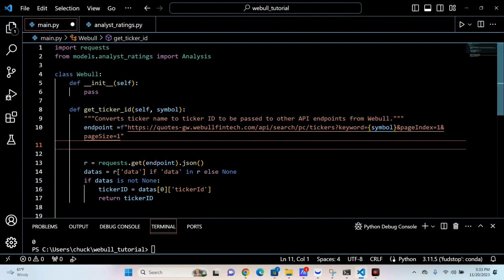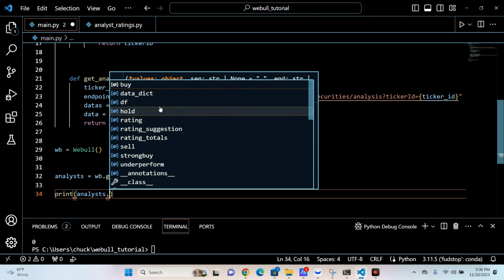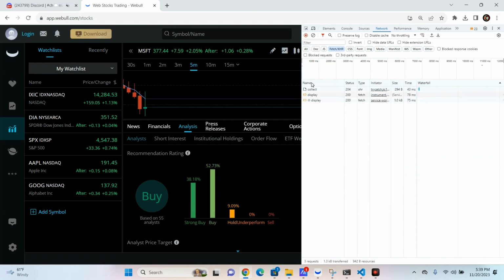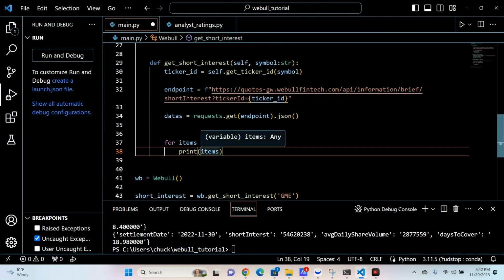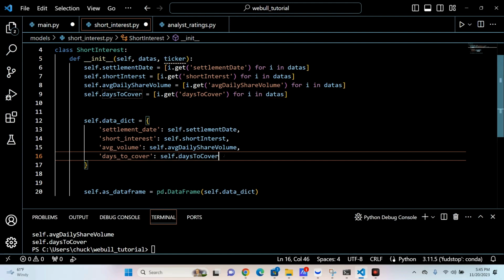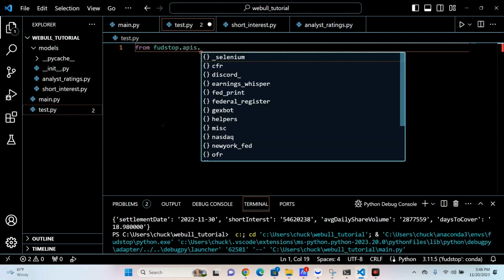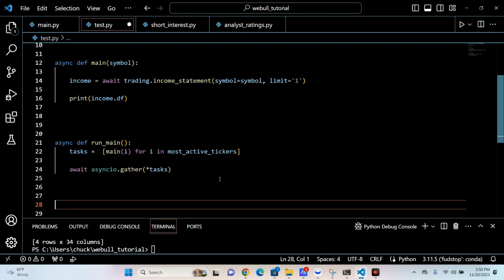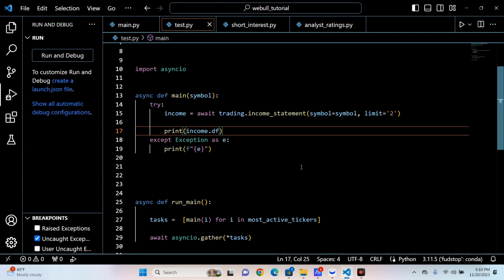Webull API - Short Interest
Without further ado - here's what we've all built together over the last two years:

**CHANNELS:**

Here's a list of channels that we have (does not include all of them due to space limitations):

ta📈technicals - RSI below 30 / above 70

   os🐂minute🐂rsi
   ob🐻minute🐻rsi
   os🐂hour🐂rsi
   ob🐻hour🐻rsi
   ob🐻day🐻rsi
   os🐂day🐂rsi
   os🐂week🐂rsi
   ob🐻week🐻rsi
   super🐻overbought - hour/day/week all 70+
   super🐂oversold - hour/day/week all 30-

❗OPTION CONDITIONS❗

    intermarket🧹sweep
    auto🦜vs🦜single
    single🦜cross
    single🦜auction
    iso🦜auction
    option🦜auction
    multi🦜auction
    multi🦜electronic
    multi🦜proprietary
    multi🦜cross
    multi🦜floor
    multi🦜vs🦜single
    floor🦜trade
    cancelled🦜
    only🦜canceled

🇨 🇭💬🇨 🇭 🇦 🇹 🇷 🇴 🇴 🇲 🇸💬 - Chat / ask questions / research
    ch💬main_chat
    ch💬paper-trading
    ch💬offtopic⬅
    ch💬profit_loss💸
    ch💬hangout -   voice
   🤖command_room
    fm❓questions - Jeff's lair of knowledge

📶 OPENBB 🇫 🇪 🇪 🇩 🇸🔔 - OpenBB Bot Auto-Feeds

        fd📶buys_sells
        fd📶opening_flow
        fd📶unusual_options
        fd📶goldensweep,

💫Momentum💫Scalps💫

    downside💫day⏬
    upside💫day⏫
    upside💫hour⏫
    downside💫hour⏬

❗STOCK EXCHANGES❗
    finra🏛adf
    ise🏛
    nyse🏛
    nyse🏛american
    nyse🏛chicago
    nyse🏛arca
    nasdaq🏛
    nasdaq🏛philly
    members🏛exchange
    investors🏛exchange
    miax🏛pearl
    cboe🏛edga
    cboe🏛edgx
    cboe🏛byx
    cboe🏛bzx

❗STOCK FEEDS❗
   500➖1k volume
   1k➖5k volume
   5k➖10k volume
   20k➖50k volume
   50k➖100k volume
   100k➕
   squeeze💦potential
   🆕52_low
   🆕52_high
   near🔻52🔻low
   near🔺52🔺high
   above⏫avg⏫vol
   below⏬avg⏬vol
   fire🔥sale - 75% + sell volume
   accumulation🚀 - 75% + buy volume
   earnings💰today

❗INDICES❗
   china🌍
   benchmark🌍
   basic🌍materials
   technology🌍
   futures🌍
   cloud🌍
   us🌍dollar
   volatility🌍
   filecoin🌍
   skews🌍
   spx🌍dispersion
   short🌍

❗OPTIONS EXCHANGES❗

   nyse🏭american
   nyse🏭arca
   nasdaq🏭global
   nasdaq🏭mrx
   nasdaq🏭philly
   nasdaq🏭bx
   cboe🏭bzx
   cboe🏭c2
   boston🏭exchange
   miax🏭emerald
   miax🏭pearl
   cboe🏭edgx

❗OPTIONS FEEDS❗
   spy🔻puts
   spy🌲calls
   spx🌲calls
   spx🔻puts
   zero⭕dte - 0dte trades post here
   unusual💥options  | volume exceeds open interest
   vwap💹options - Options trading below their VWAP price.

➕BIG OPTION VOLUME➖
    1k➖5k
    5k➖10k
    10k➕

🔮AI BOTS 🔮- TradyTics
   analyst🔮grades
   breakouts🔮
   bullseye🔮
   darkpool🔮
   golden🔮sweeps
   crypto🔮signals
   scalps🔮
   insider🔮trades
   ai🔮news
   option🔮sweeps

❗STOCK CONDITIONS❗

   financially🩸deficient
   contingent🪃
   contingent🪃qualified
   retail🐂ask
   retail🐻bid
   retail🐐bid🐐ask
🧹sweeps
  closing📪prints
  opening📫prints
  nbbo_quote
  short💉appendage
  long🩹appendage
  trade🐉thru🐉exempt
  form🪥t
  redempt🚫suspension
  canceled🚫
  next⏭day
  corrected🔐close
  official🔒close
  odd🍢lot
  avg🍢price🍢trade
  ssr🪃 - 10% rule - short sale restriction
  late📛filing
  below📛req
  bankrupt📛delinquent

Other features:

🗒️Hundreds of bot commands - with GPT4 integration with function-calling analysis.

🗒️Real-time Market Information: Get access to real-time information from the stock and options market.

🗒️Detailed Alerts: Receive detailed notifications about trades and aggregates, including prices, volumes, exchanges, and conditions.

🗒️Advanced Indicators: Track Relative Strength Index (RSI) and Moving Average Convergence Divergence (MACD) across various timeframes.

🗒️Database Integration: All market information is stored in a PostgreSQL database for deeper analysis and historical tracking.

🗒️Sector-specific Notifications: Receive notifications specific to sectors of your interest.

🗒️Discord Notifications: Stay updated without leaving your Discord. All alerts are sent directly through webhooks.

🗒️Customizable Alert Thresholds: Tailor the system according to your needs and preferences.

🗒️Trade Condition and Exchange Alerts: Stay informed about significant market events with notifications based on    trade conditions and exchanges.

🗒️GPT-4 Integration: Benefit from AI-powered data analysis. Understand complex market data in a simplified, easy-to-understand format.

🗒️MACD & RSI Snapshots: Get snapshots of MACD and RSI for different timespans, helping you to identify market trends and potential trading opportunities.

🗒️Volume Analysis & Price Changes: Stay ahead with volume analysis data and information on price changes, helping you to understand market trends.

🗒️Document summarizer to easily stay up to date with rapid market developments.

Many of us have found success - many of us are still learning. The best part is that we all go at our own pace - and collectively scale and harvest the tools to help us get to where we all want to be.